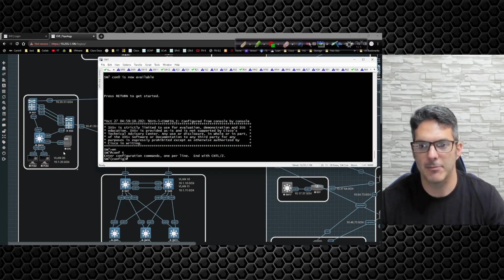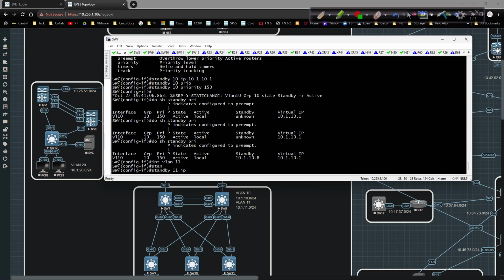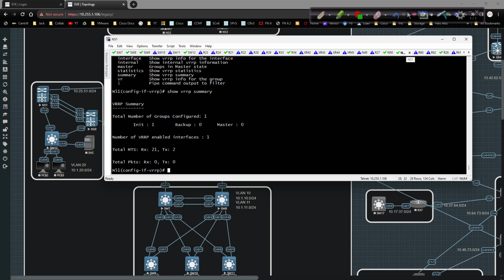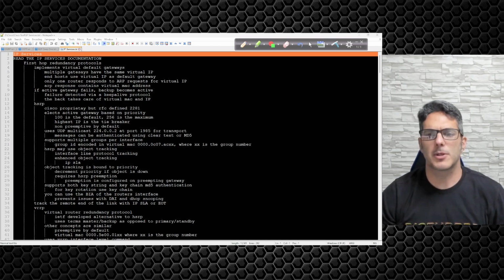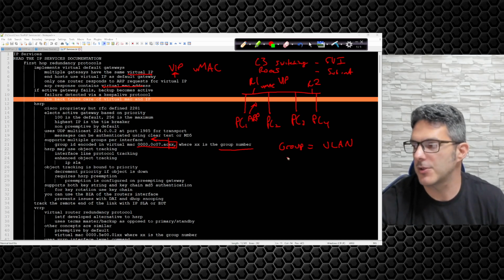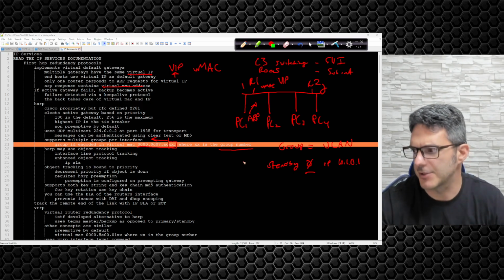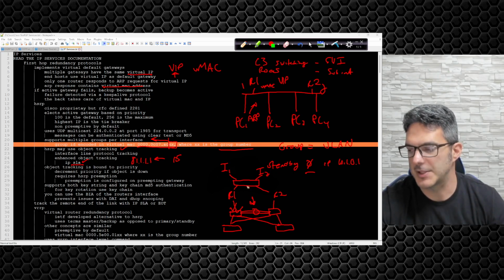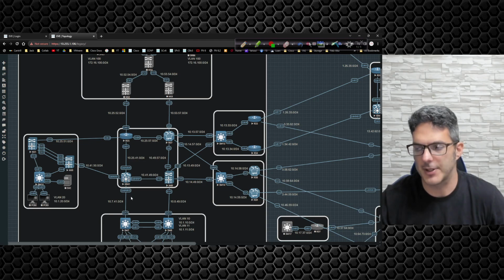Cisco Enterprise Series - Switched Campus - FHRPs HSRP and VRRP Overview and Configuration